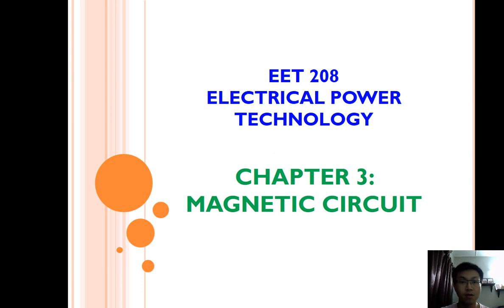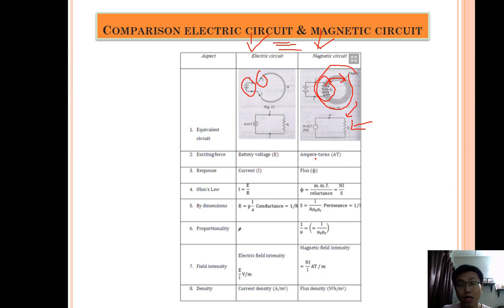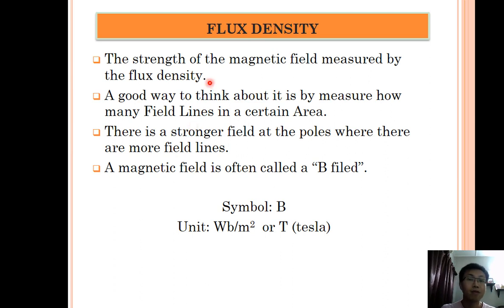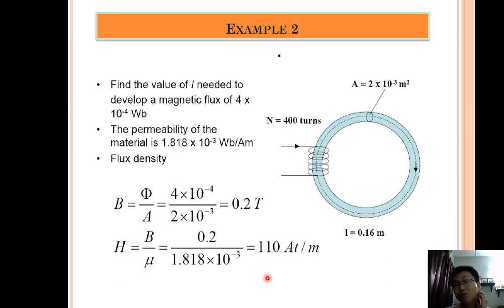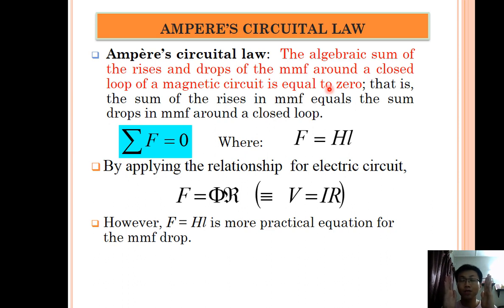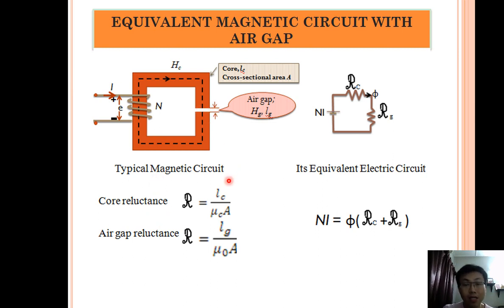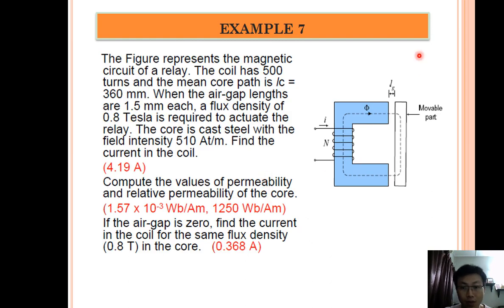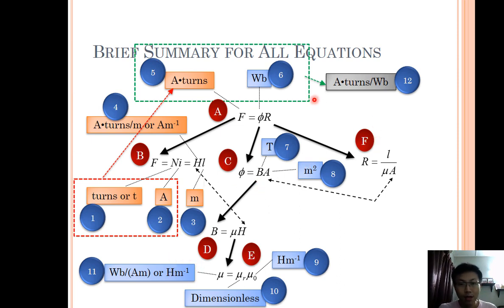Chapter 3 - Magnetic Circuit